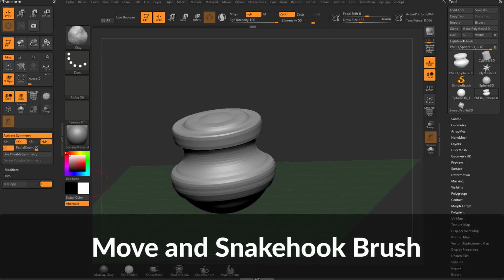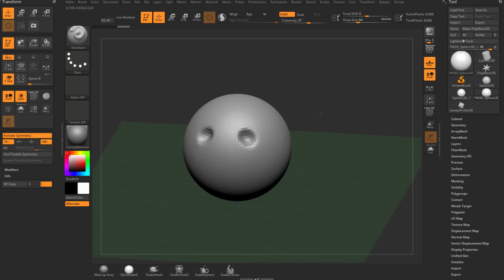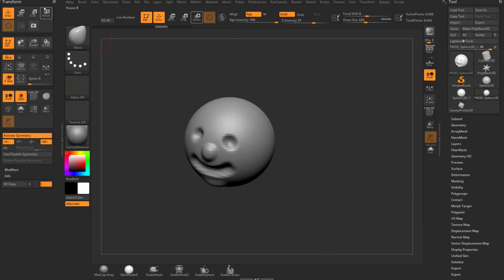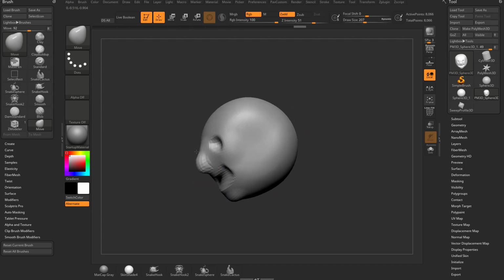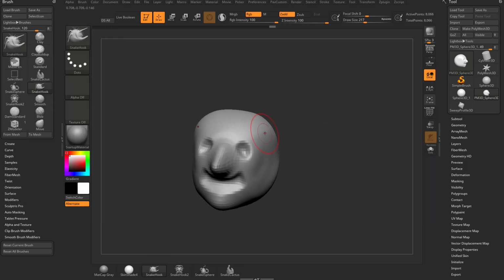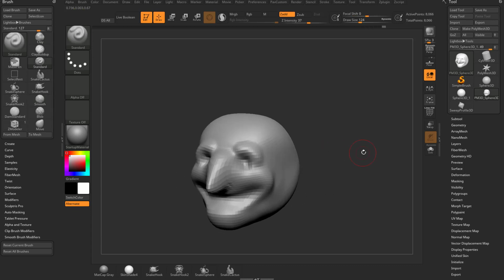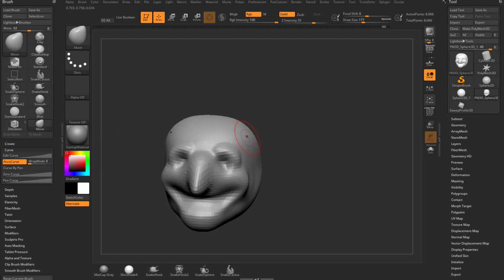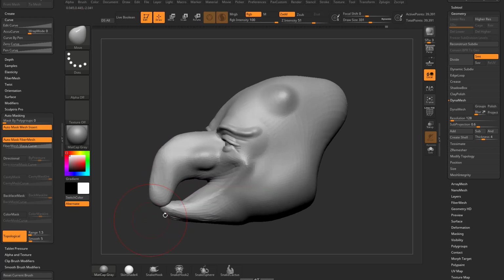014 ZBrush Move and Snakehook Brush